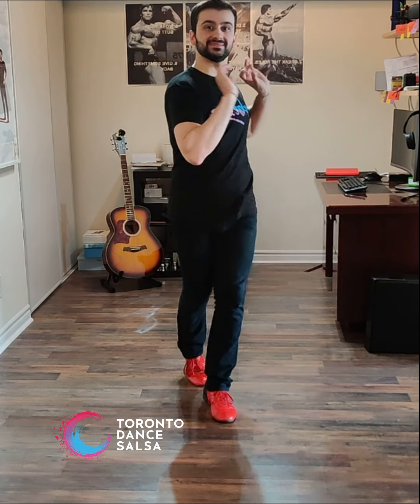Coronavirus Sucks 10 ish Minute Dance Challenge Day 16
Hey guys, the coronavirus sucks. But we can still have some fun together.

Let's go!

Join me for 3 of my favorite songs.

Songs:
1. Eternal Flame - DJ Ricky
2. Thank u, next / cover Sapphire (Bachata Remix) DJ Jérémie
3. Negro Bembon - Cuco Valoy
4. Halo - DJ Jeremie

For more information about Toronto Dance Salsa classes, lessons, workshops and events around the Greater Toronto Area, please visit us